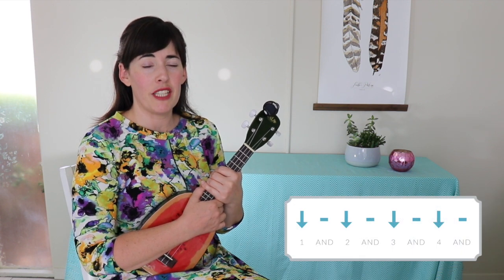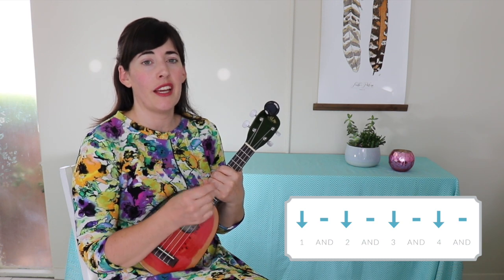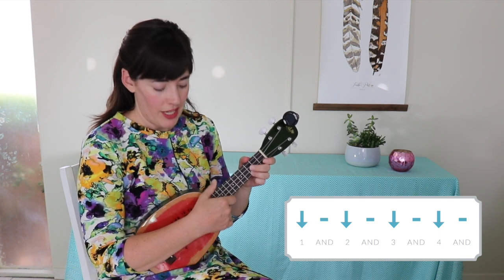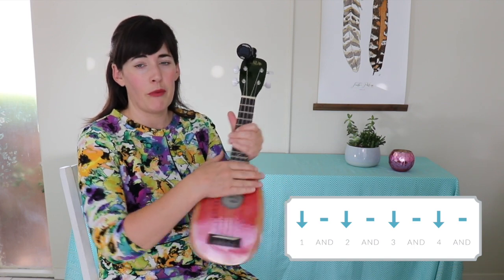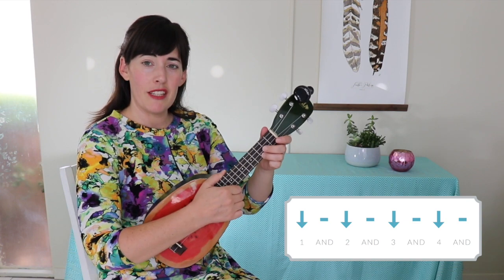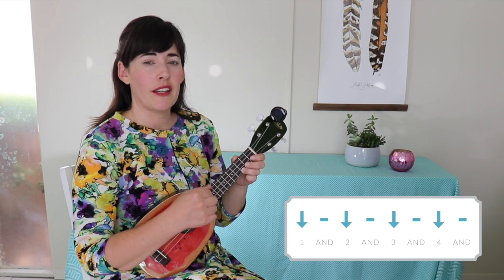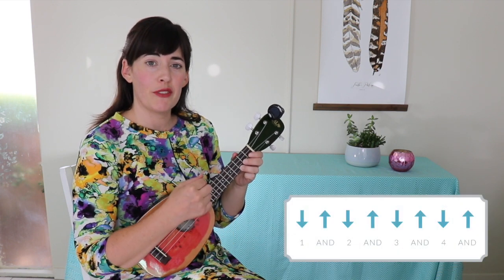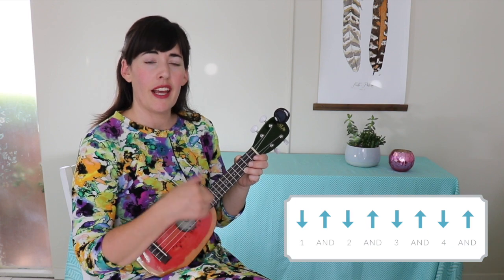Ukulele Basics 4 — How to Strum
Learn to play two very basic strums and start making music on the ukulele!

Quickly develop confidence strumming, making chord changes, memorizing lyrics, and singing when you play with UKULELE BASICS. This mini-course includes eleven videos and a digital download with easy-to-follow instructions that will have you strumming in no time.

Looking for more? Check out “Let’s Play! The Ukulele Handbook for Beginners,” available in paperback and as a digital download

I’m Melissa Stevenson (@musicalmamaukulele), an ukulele teacher living in Silicon Valley. I help people discover their natural musical ability so they can share the joy of making music with their loved ones. On my channel and on my blog, I post practical advice and tutorials for beginning ukulele players. I also teach a four-lesson beginner’s ukulele course in San Jose, CA. Let’s Play!